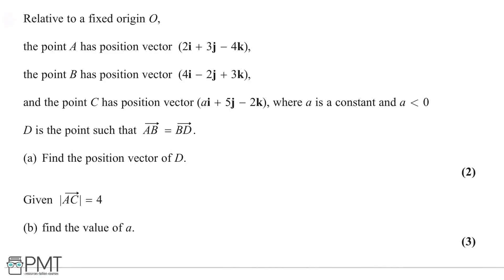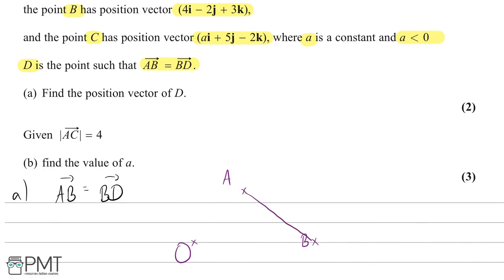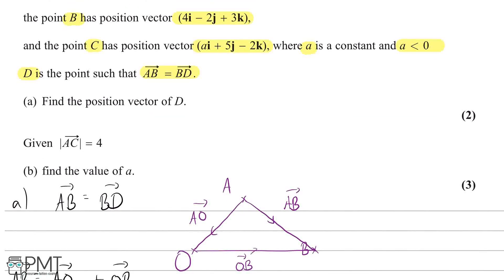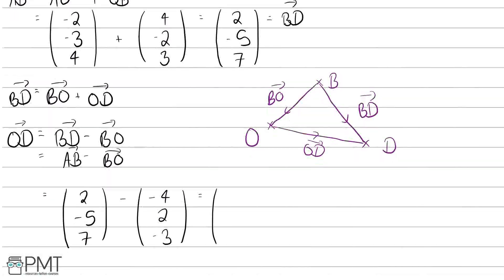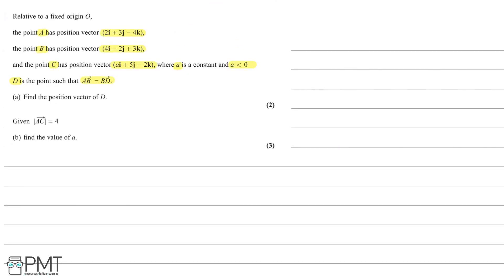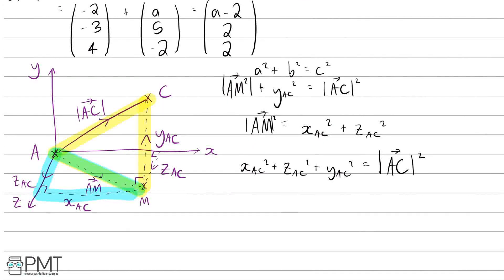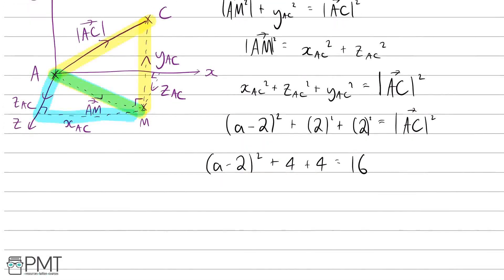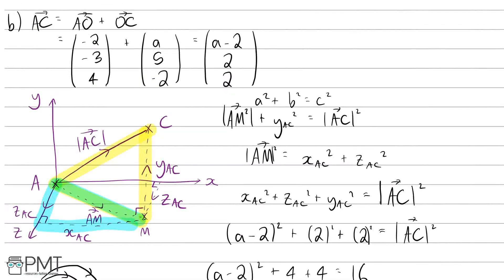Vectors 2 - Q1 | Maths A-level | PMT Education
This is the video solution for our Pure Mathematics A Level Vectors Year 2 Questions by Topic. You can watch all the videos for this question set in this playlist

You can also download a PDF copy of the Questions by Topic, mark scheme and model answers